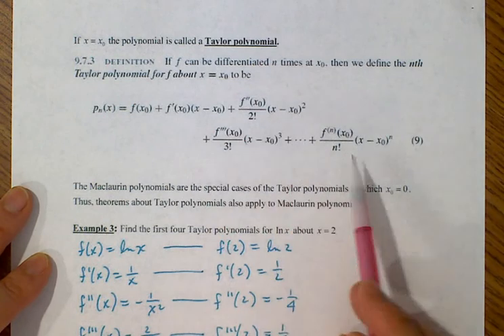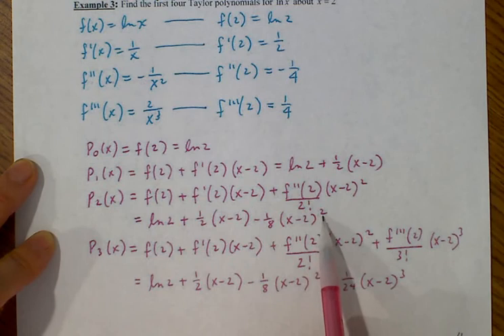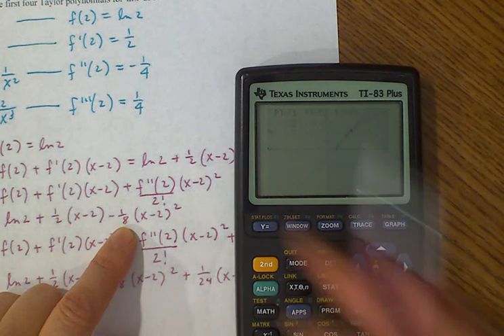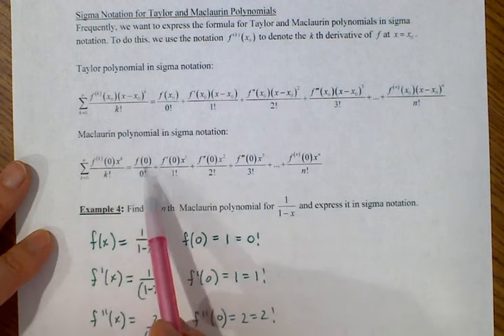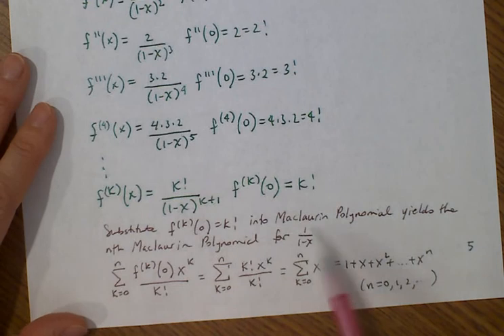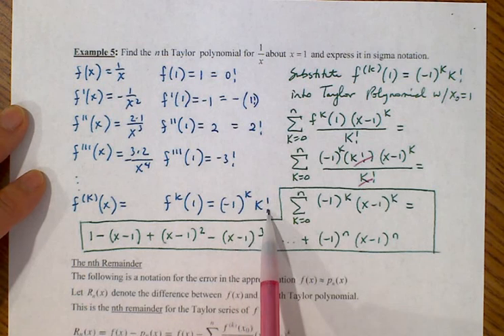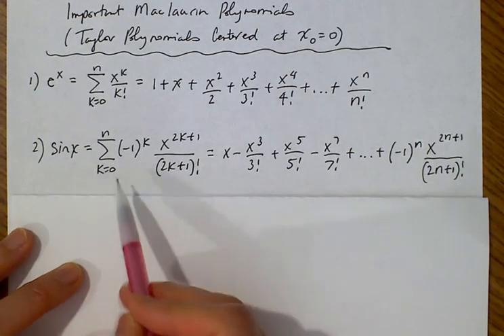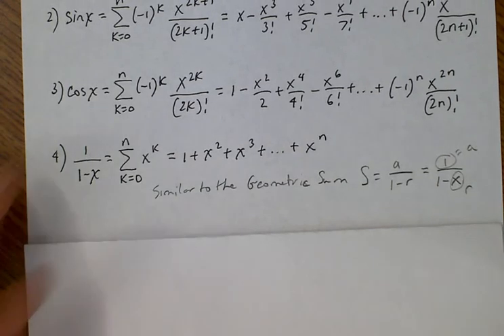Taylor Polynomials (9.7)